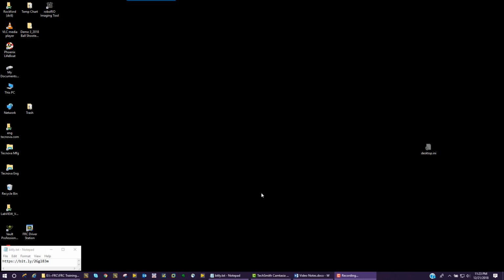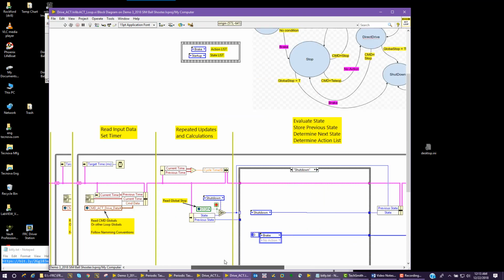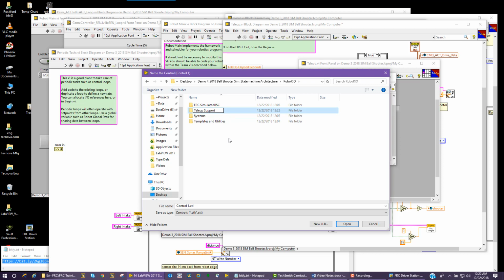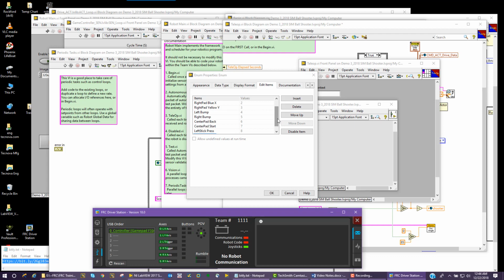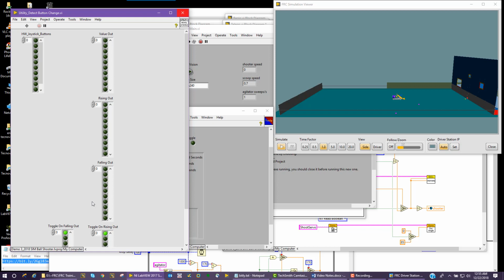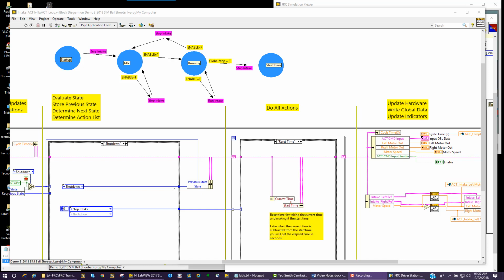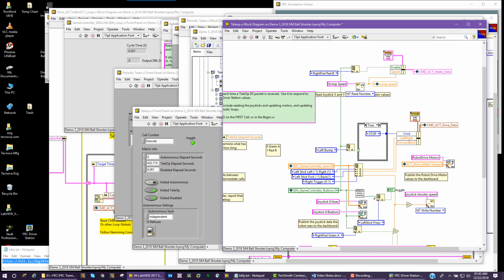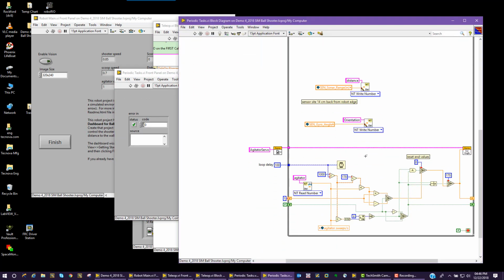2018 Ball Shooter Sim Statemachine Architecture Demo 4